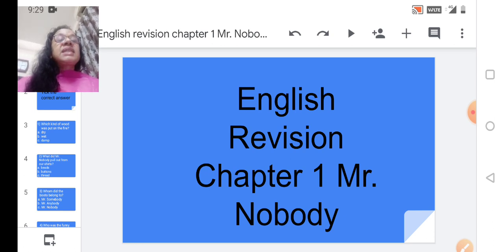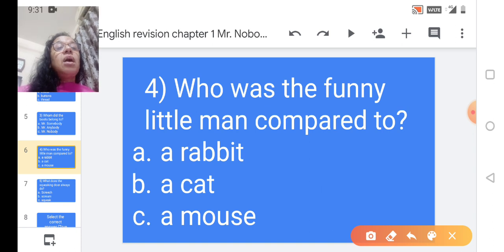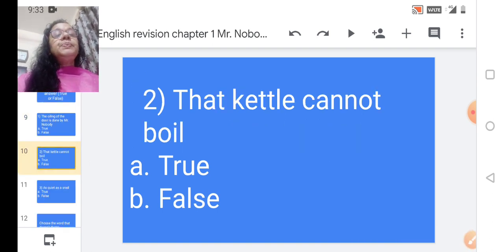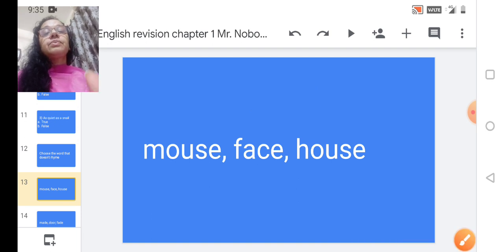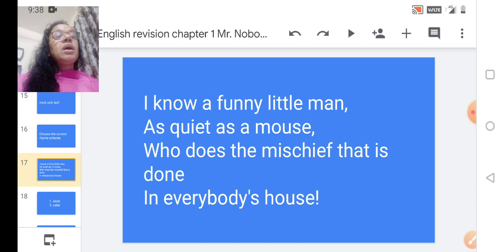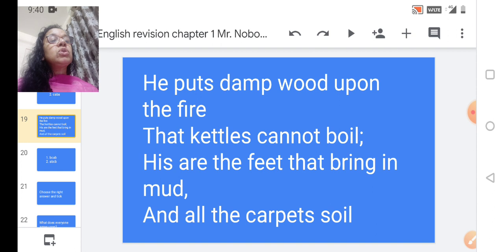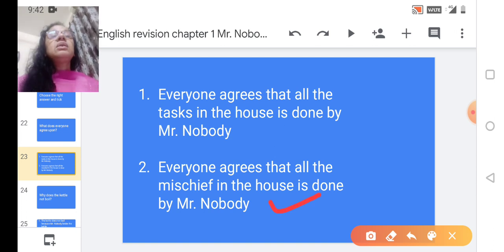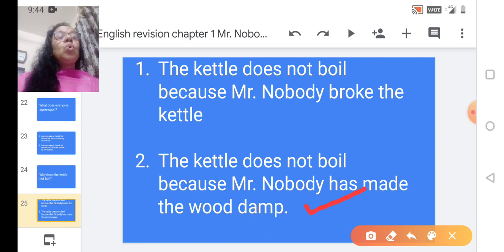class_5_english_chapter_1_Mr._nobody_revision_6_July_2020